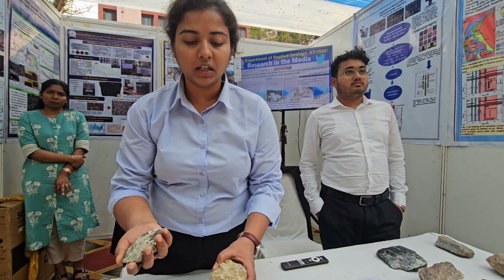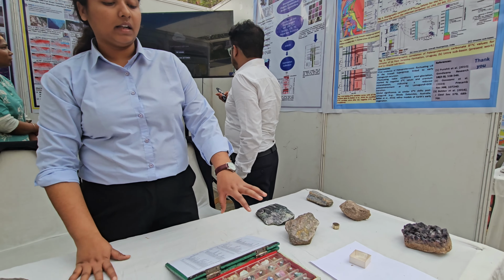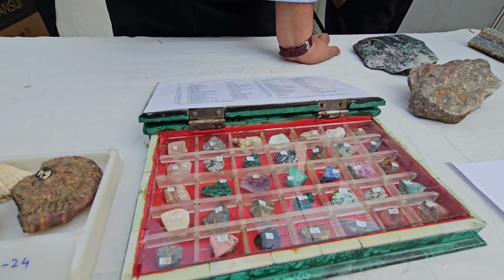🚀 IIT (ISM) Dhanbad Ranks #1 in India & #20 Globally! | QS World University Ranking 2025 🏆🔥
💥 Proud Moment for IIT (ISM) Dhanbad! 💥
Our college has achieved a historic milestone by securing Rank #1 in India and #20 Globally in Engineering - Mineral & Mining as per QS World University Rankings 2025! 🏅🎉

Join me in this exciting vlog as I explore the legacy, achievements, and celebrations of our institute. 🚀 From world-class education to groundbreaking research, this is a moment of pride for every ISMite!